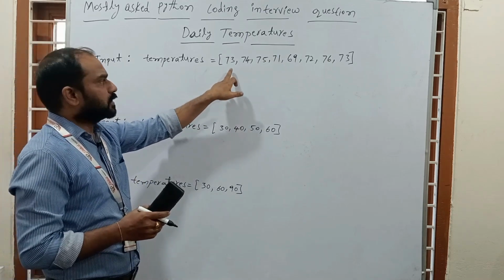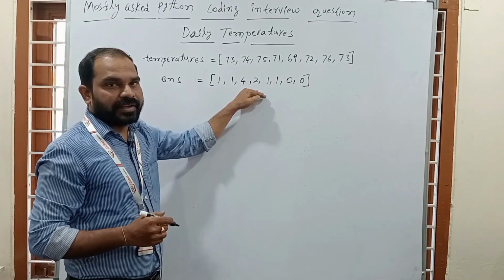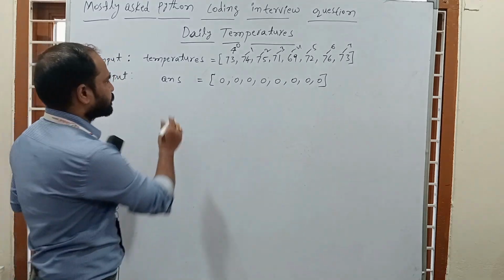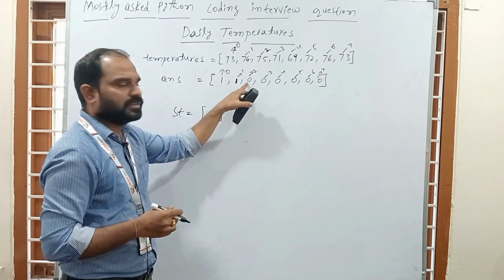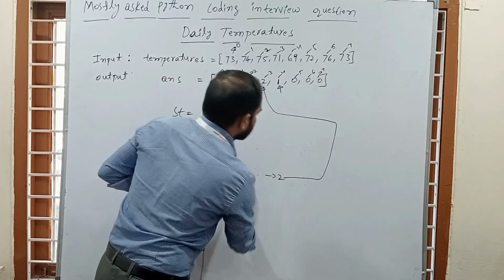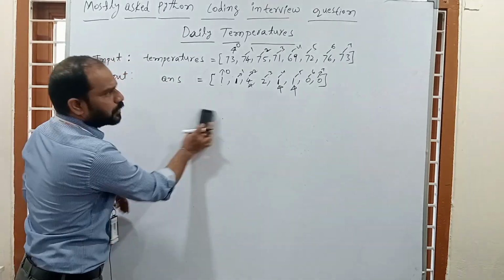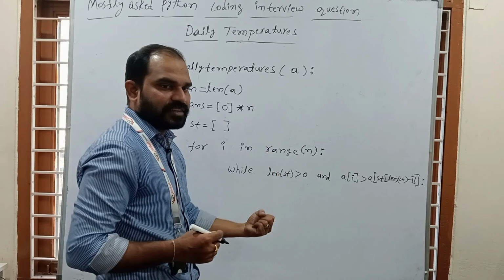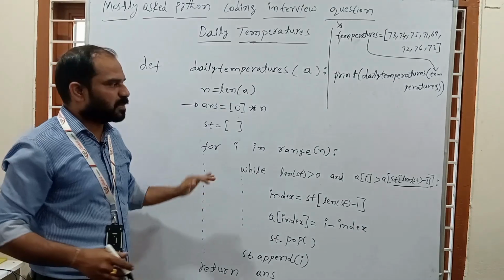Most Asked Python Coding Interview Question | Daily Temperatures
Topic: Most Asked Python Coding Interview Question
Follow Us On TutorialOutput Formating In Python